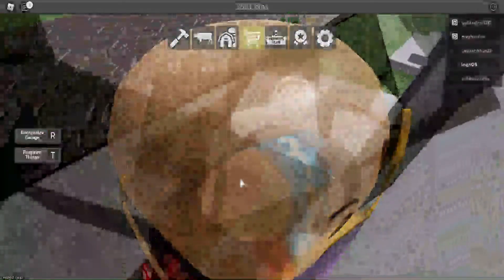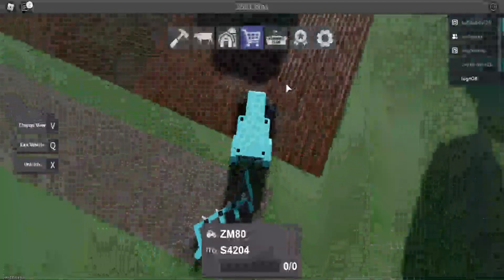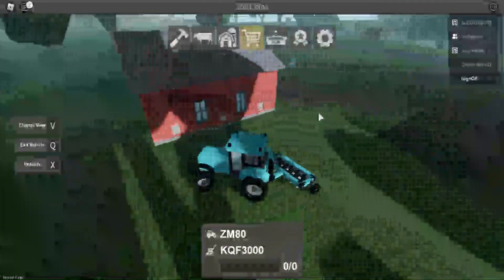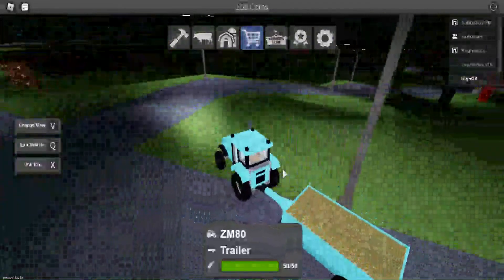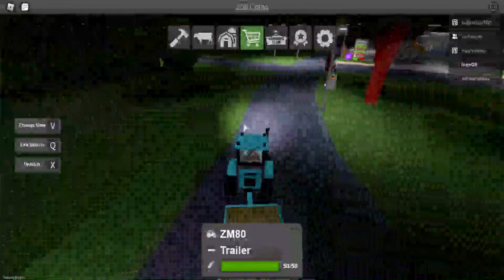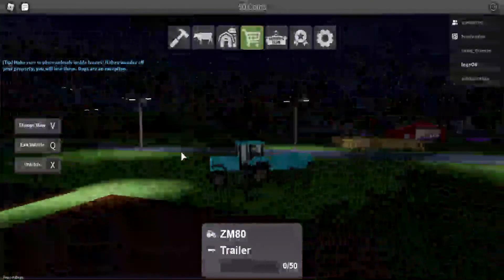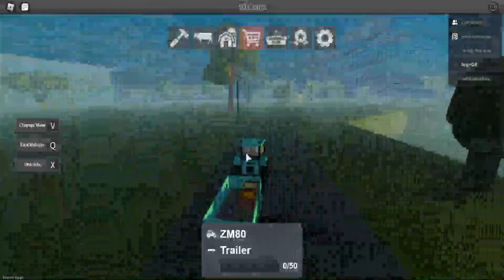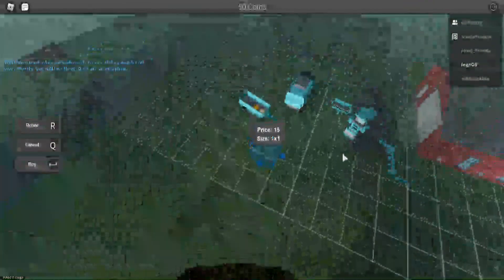farming like the sun shines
i dont know if thats true but i like to think it is